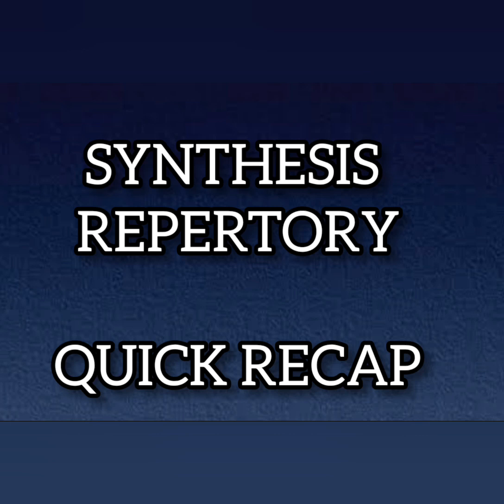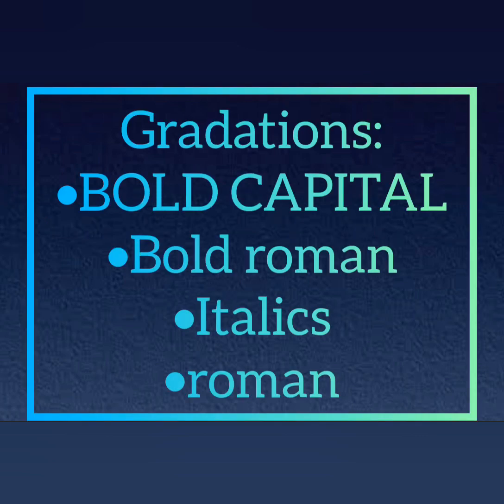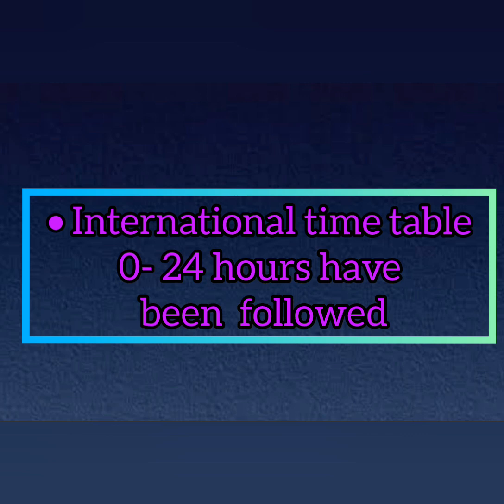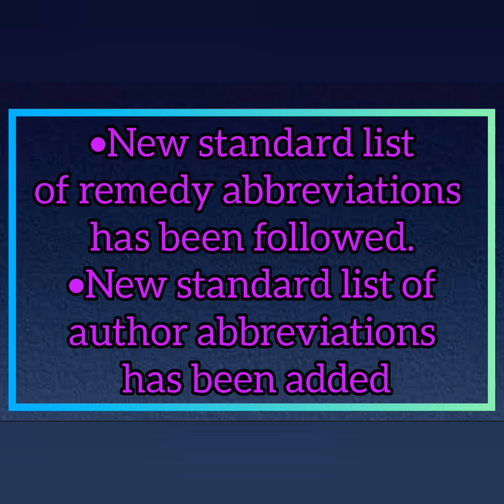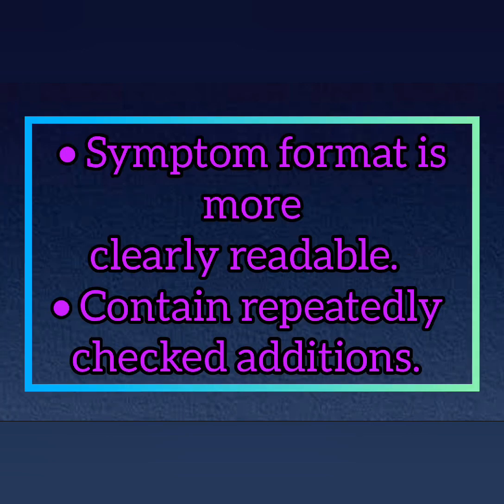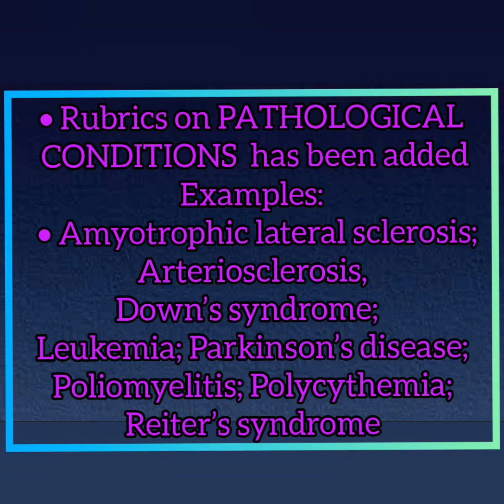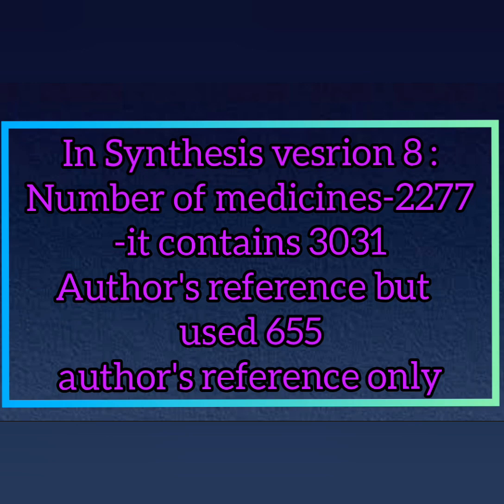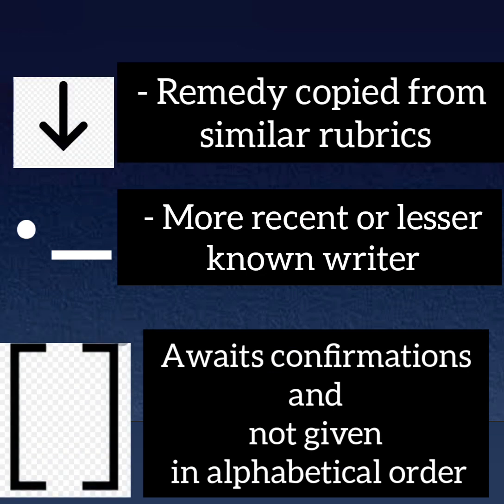Synthesis REPERTORY# quick recap# For EXAMINATION UPSC,MRB#M.D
- quatation words in Allen's key Notes - part -3

- quotation words in Allen's key Notes- part-2

- Quotation words in Allen's key Notes- part-1

- Remedies also known as what? / Other name of drug

Urine and it's Characteristics - part-2

urine and it's Characteristics part-1

Diagnostic and pathological Rubrics in

Misplaced Rubric in Therapeutic pocket book- Part-1

- Latin words and meaning in Introduction of Organon-Part--2
Latin words and meaning I introduction of organon-Part-1